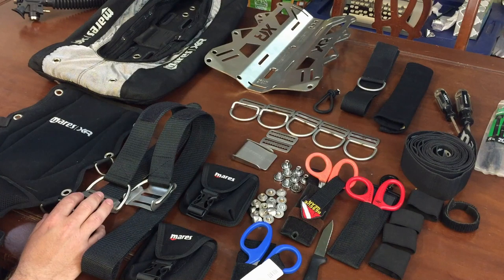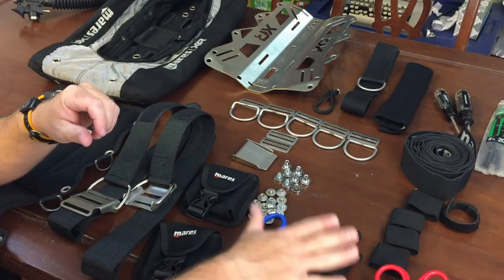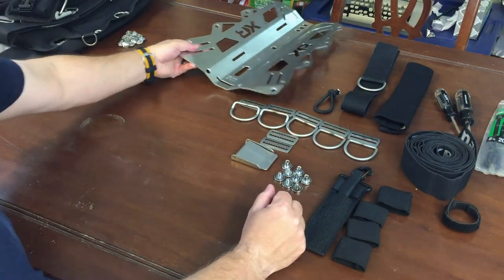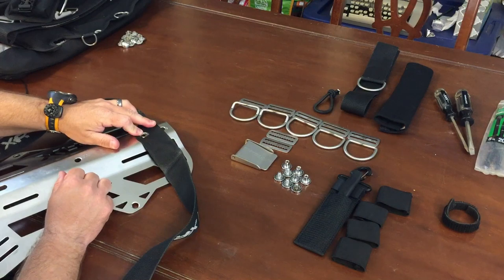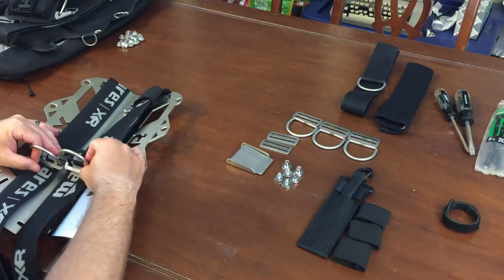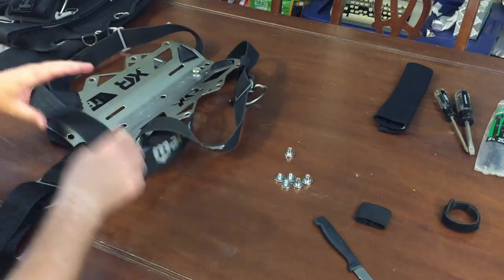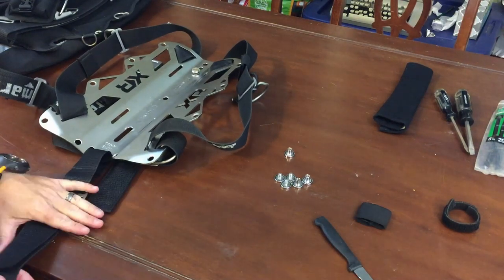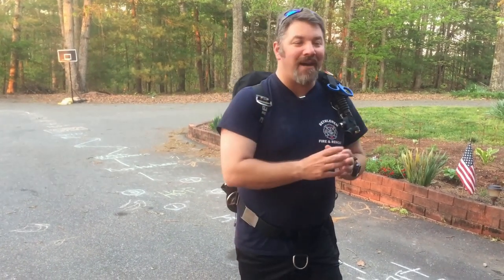Threading A Back Plate And Set Up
Threading a new Back Plate and Wing can be intimidating at first. But after a few attempts, you will begin to get the hang of it, and will be an expert in no time at all.  In this video, Instructor Trainer Bryan Stafford demonstrates a very methodical way of assembling a Back Plate and Wing System.